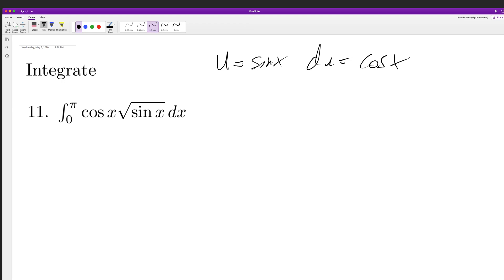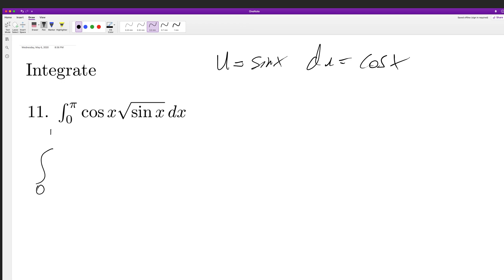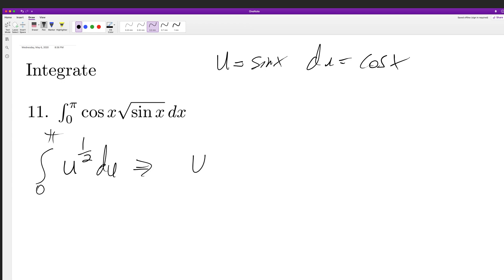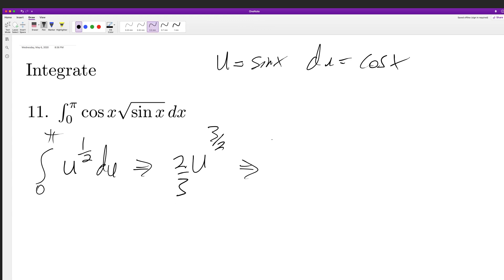integrate cos(x)*sqrt(sin(x)) dx from x=0 to pi